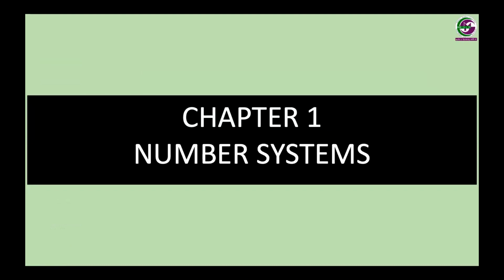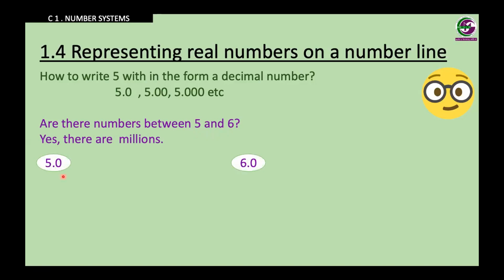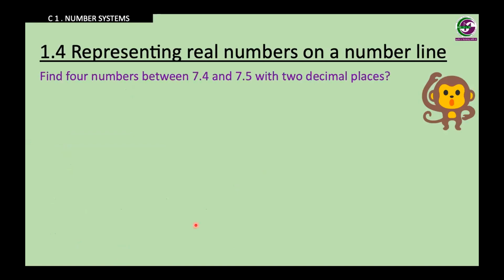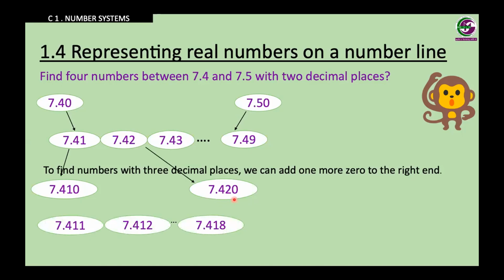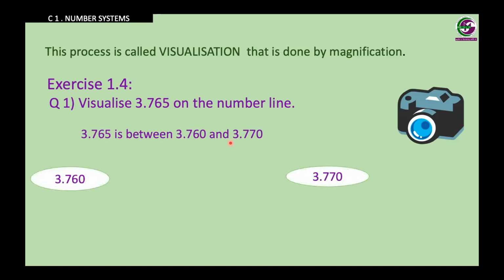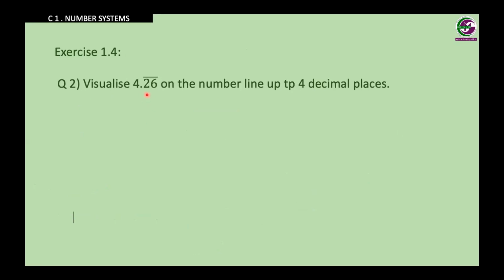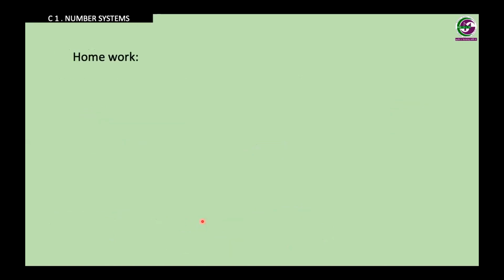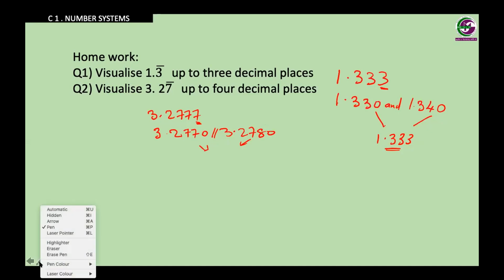Number System | CBSE(NCERT) Class 9 | Representing real numbers on number line| P4 | me.u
In this video, representing decimal numbers on the number line, by visualising. Exercise 1.4 is solved(This topic is excluded from the assessment for the year 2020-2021